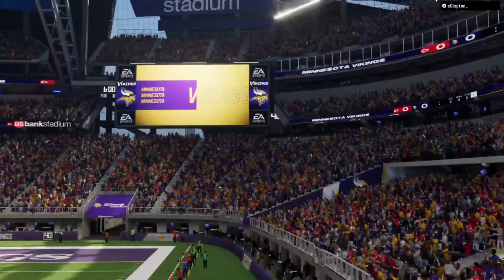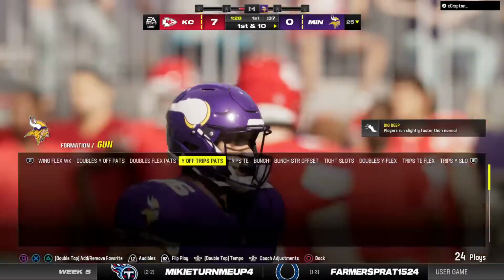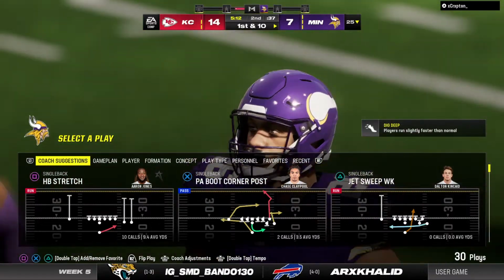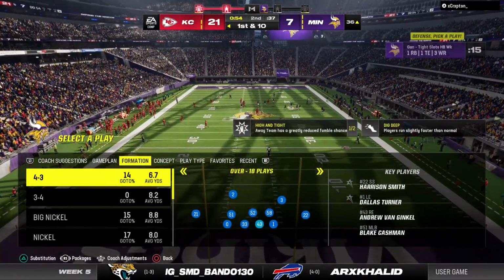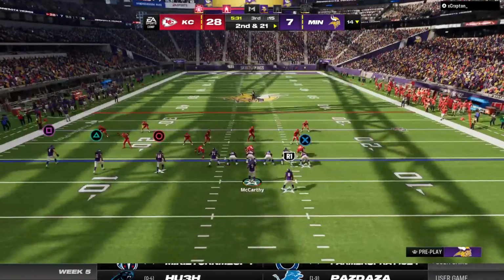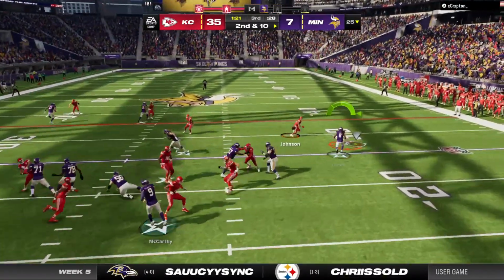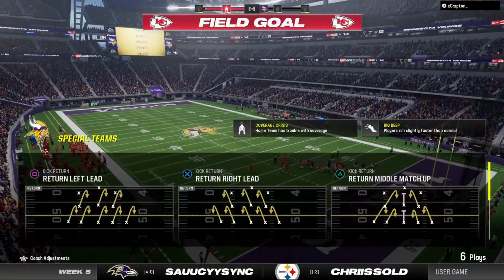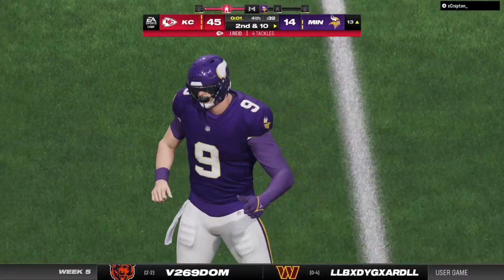Madden 24 CFM Vikings - Trips Te Gameplay